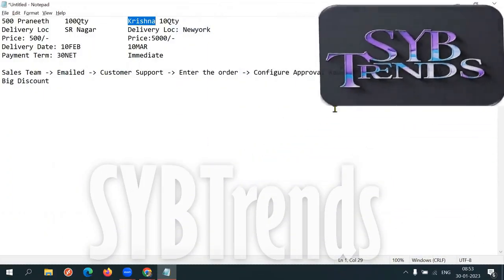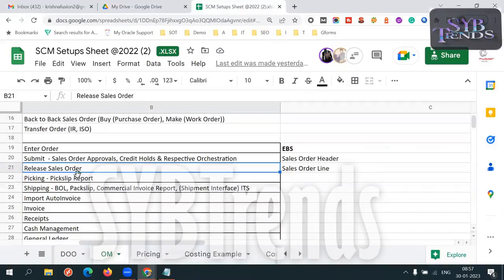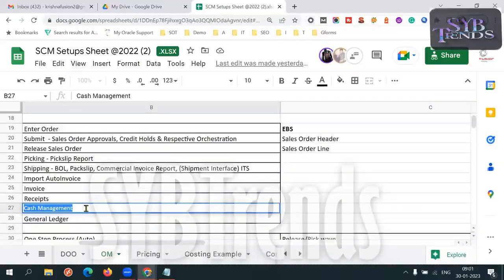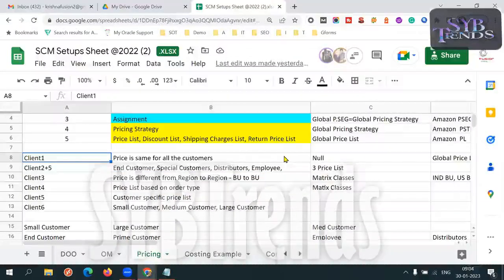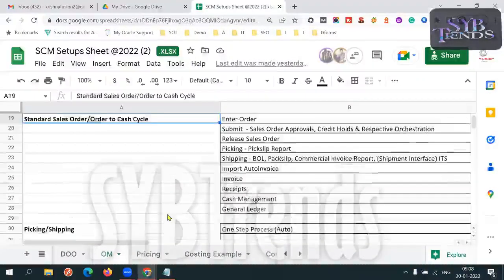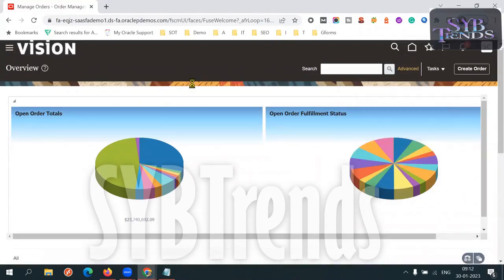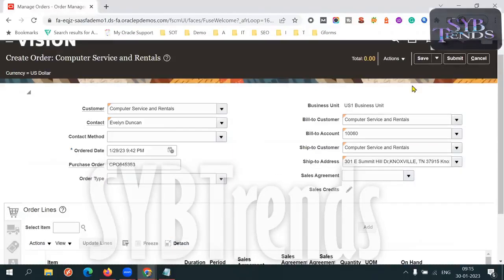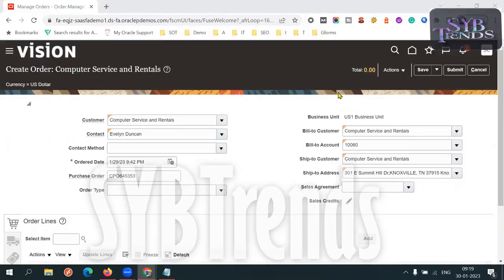Order Management & Cycles Overview Session 1 Part 3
Order Management & Cycles Overview in Oracle Fusion SCM (OM)

Get an in-depth understanding of Order Management and Cycles in Oracle Fusion SCM (Order Management). This video covers:

- Order management fundamentals
- Order cycles and workflows
- Order capture and processing
- Order fulfillment and orchestration

Learn how to efficiently manage orders, streamline processes, and improve customer satisfaction. Perfect for supply chain professionals, order management teams, and Oracle Fusion consultants.